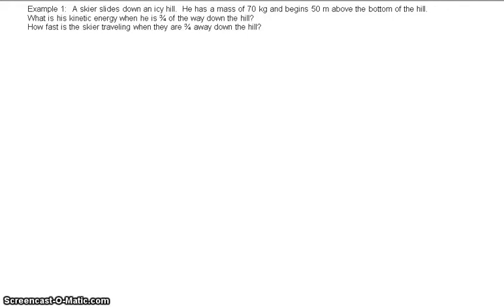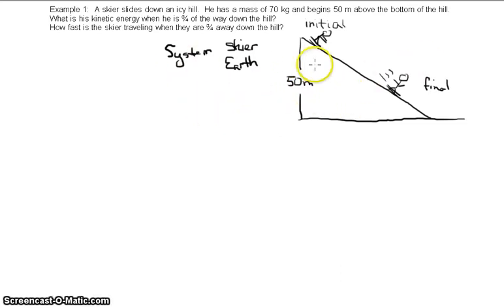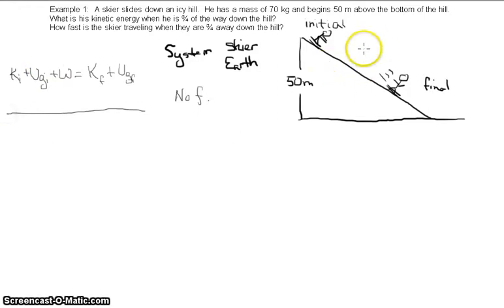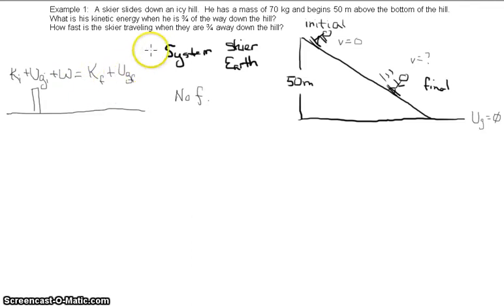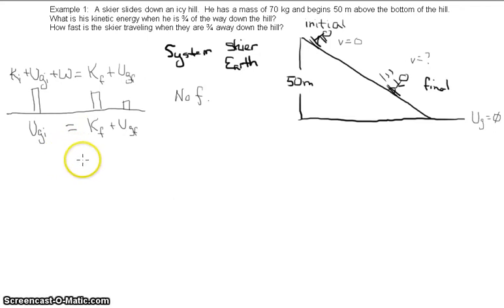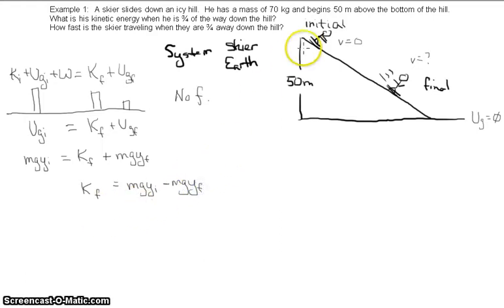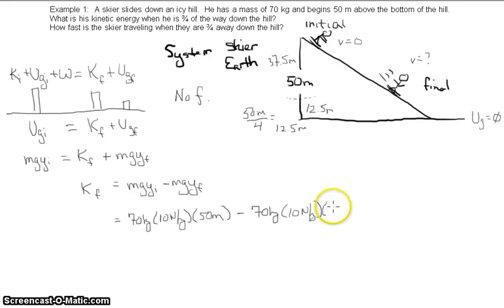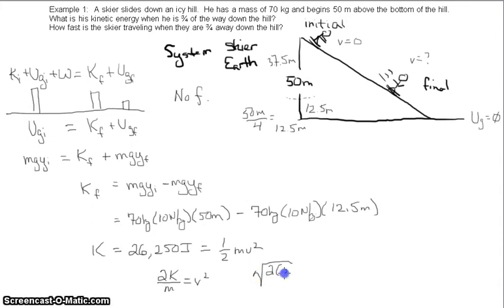Conservation of Energy Example 1